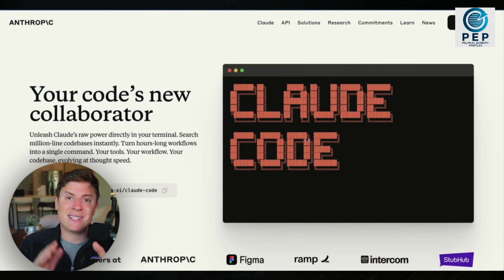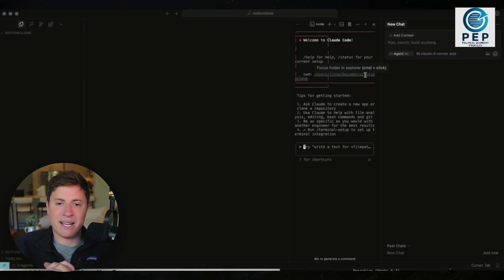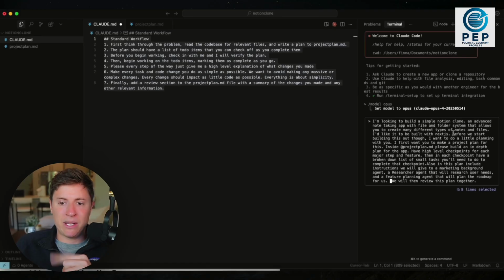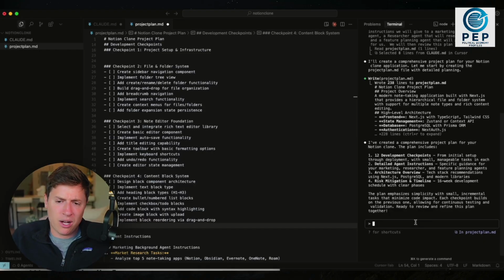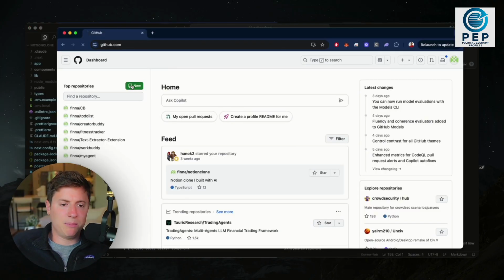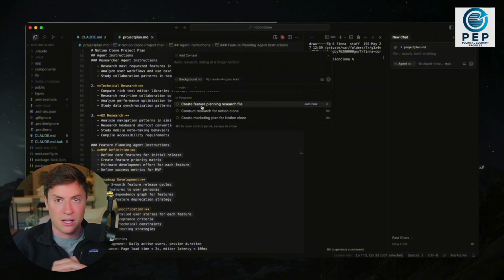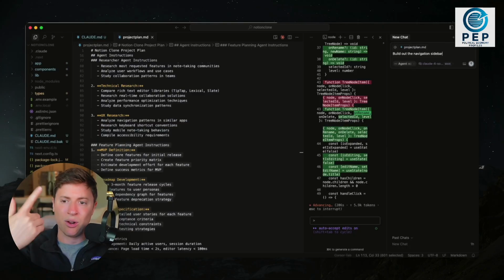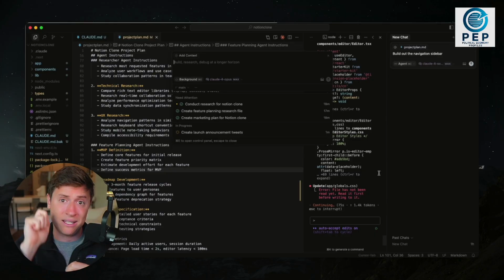How to build Apps without writing a single line of code in 30 minutes